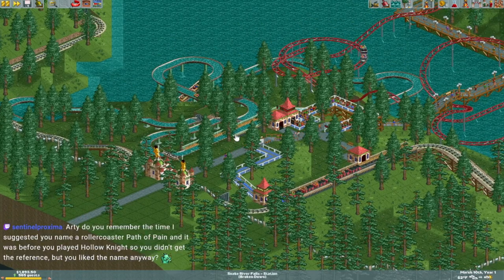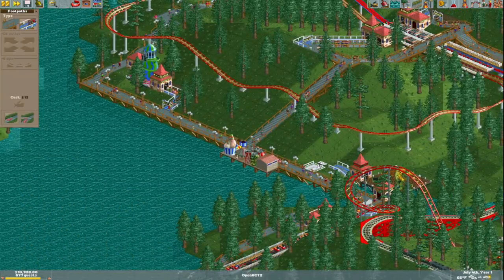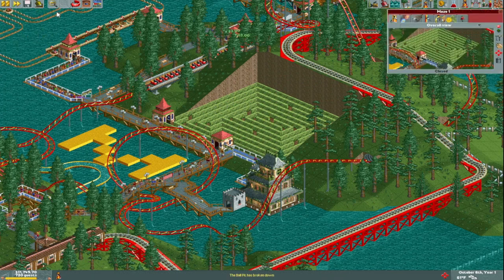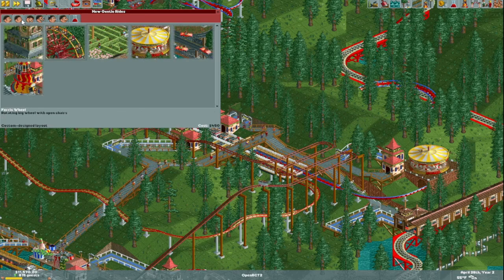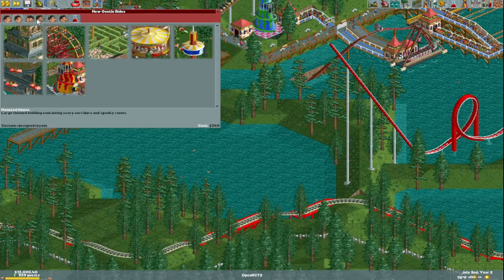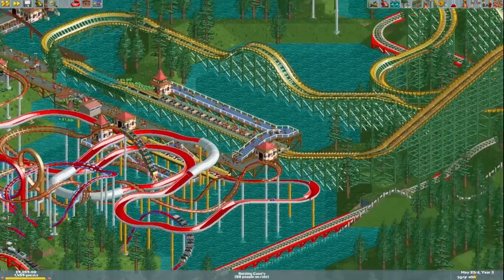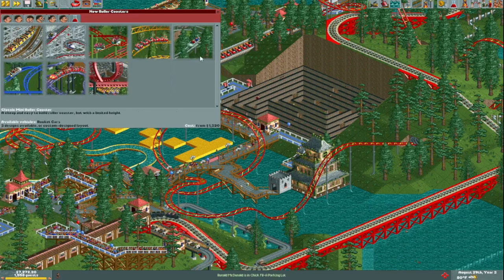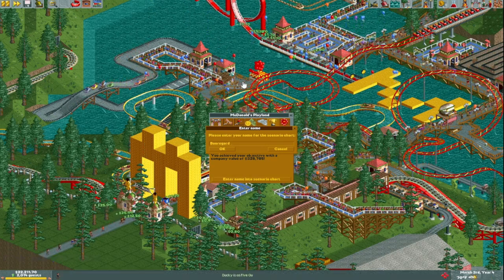I created an empire of Fast Food! - Roller Coaster Tycoon Stream 4 (Diamond Heights)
It's time to put a smile on, because everyone's favorite fast food and Taco Bell are coming to a Roller Coaster Tycoon park near you!